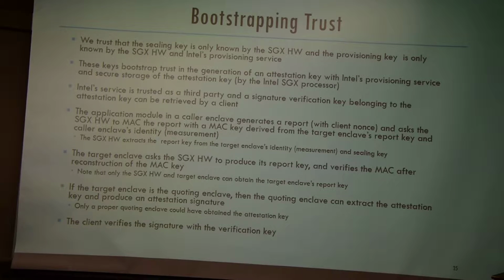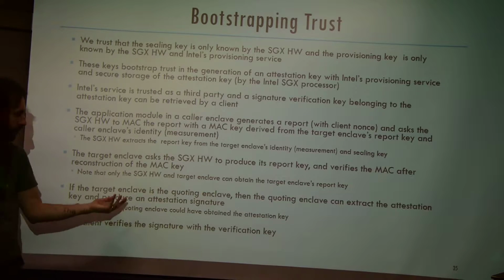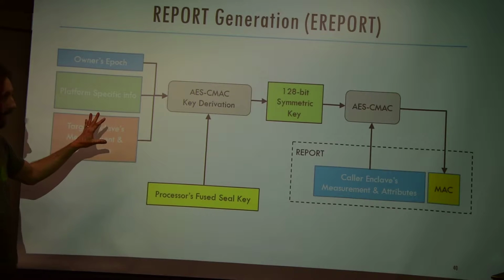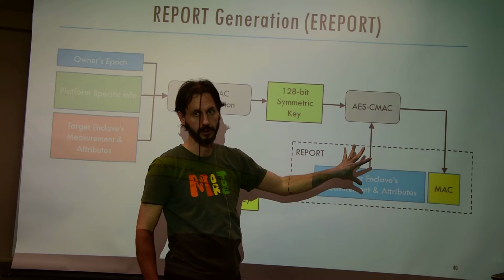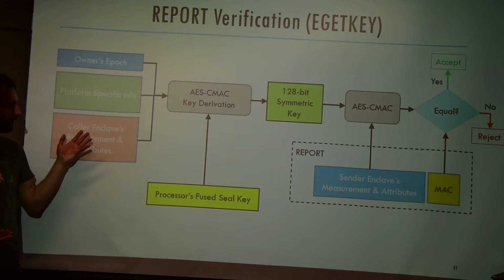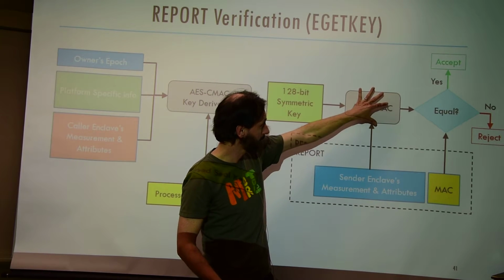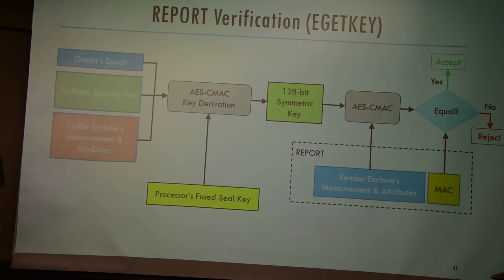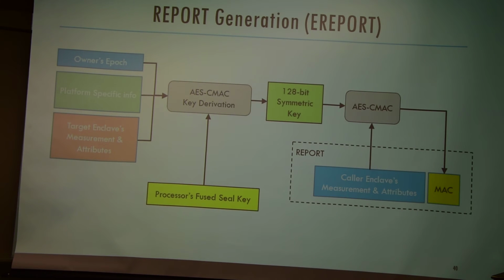Lecture 5a - part 4